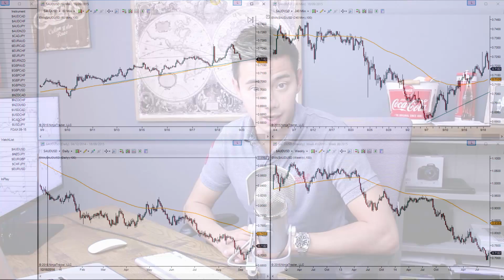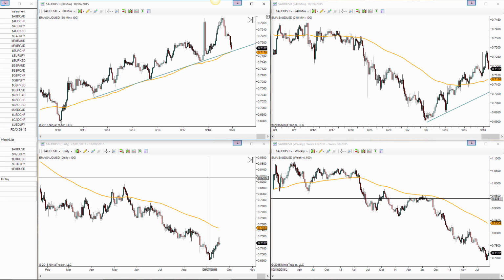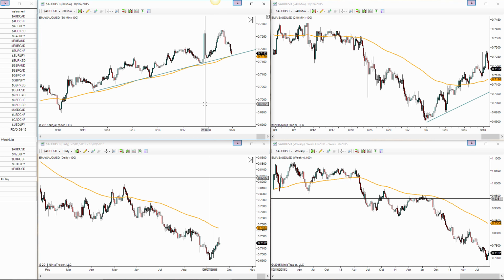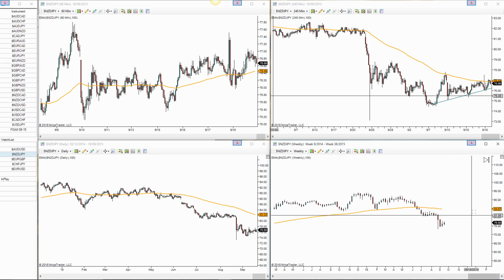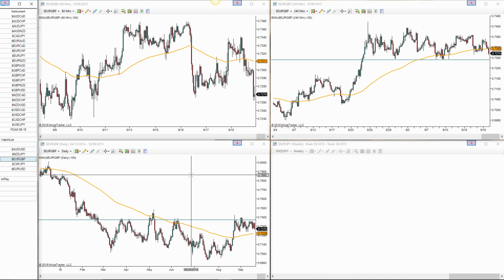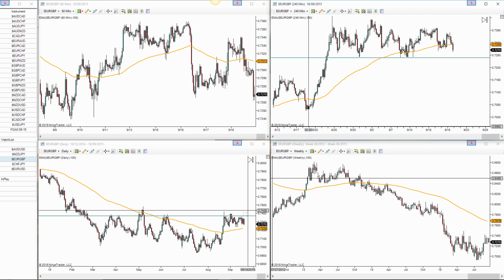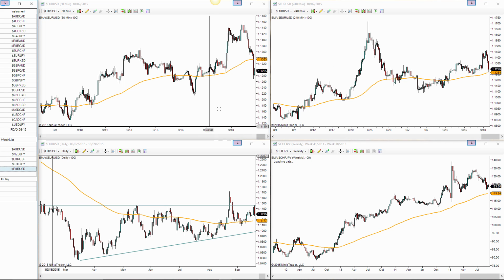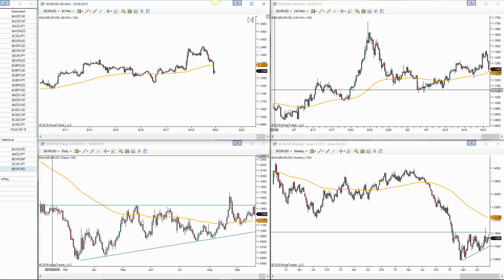Forex Focus 20 September 2015 - Is It Time To Short EURUSD